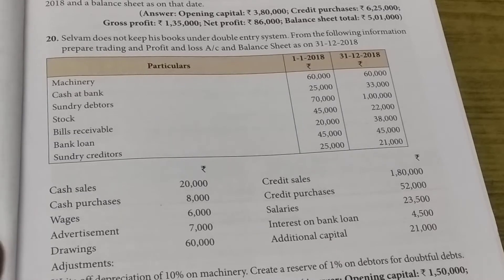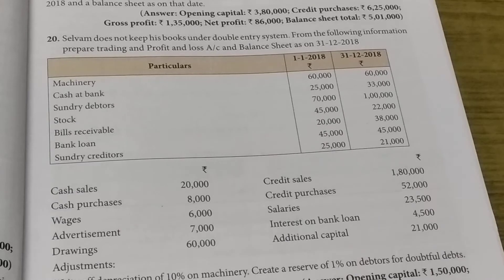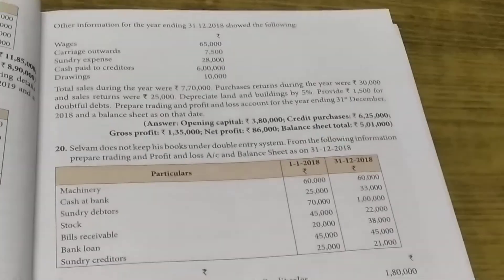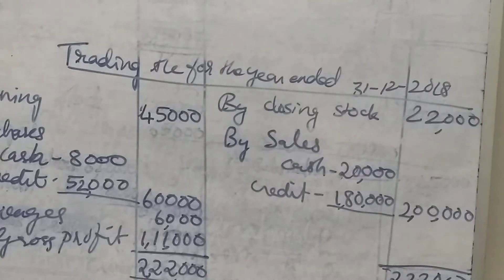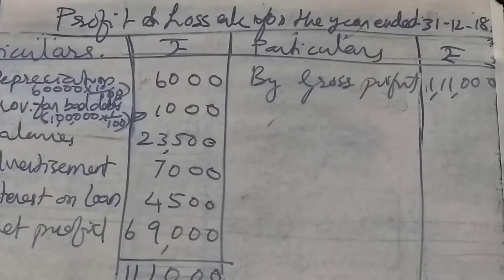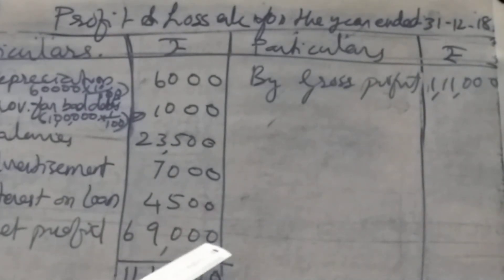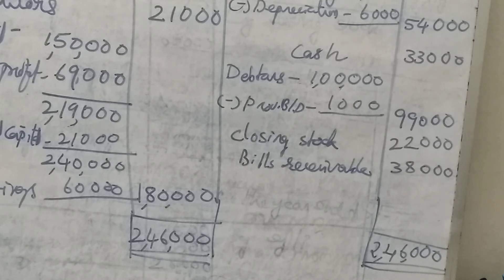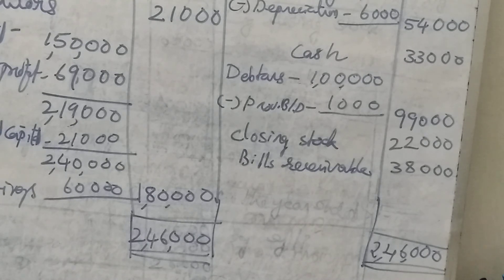PLUS 2ACcountancy unit-1 Ex: 20 PREPARE OF STATEMENT OF AFFAIRS,TRADINGA/C,P&LA/C &BALANCESHEET